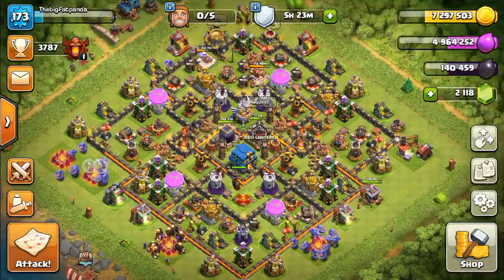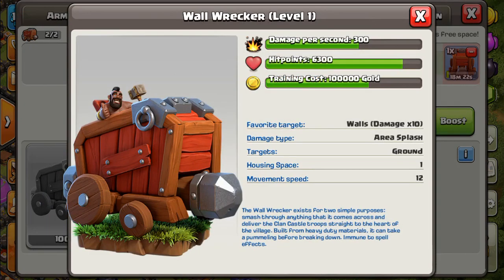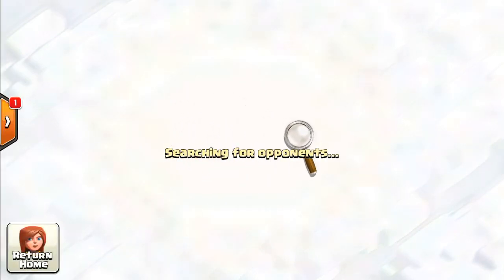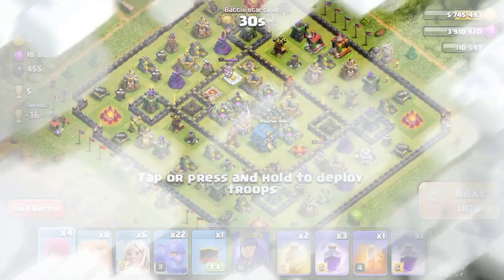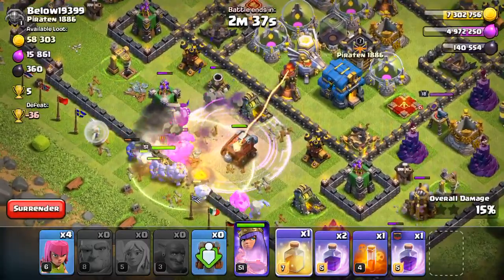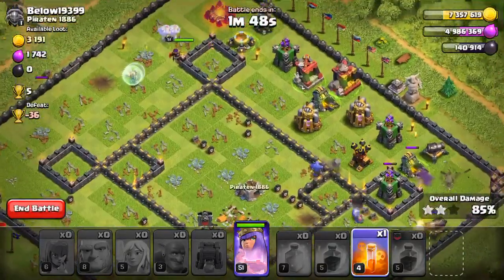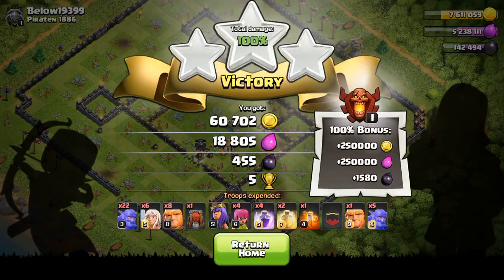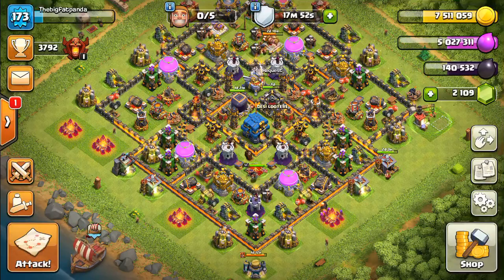SEIGE MACHINE-WALL WRECKER-HOW TO USE-WHAT TROOPS TO CARRY- THE ONE WITH THE BOWLERS-CLASH OF CLANS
Hey guys TH12 brings in the seige machine. The troops inside it are the wall wrecker and the battle blimp. Check out this video of the wall wrecker with bowlers in it.